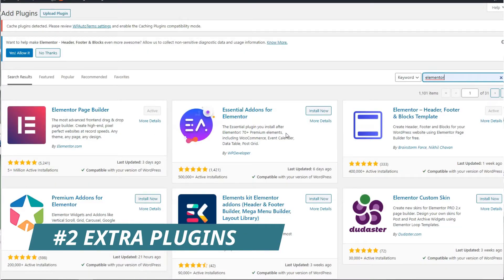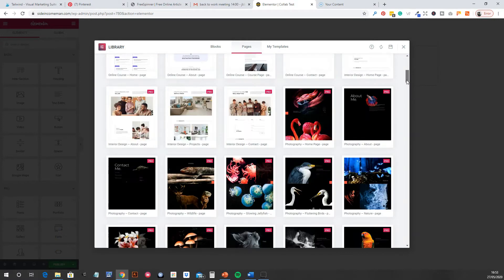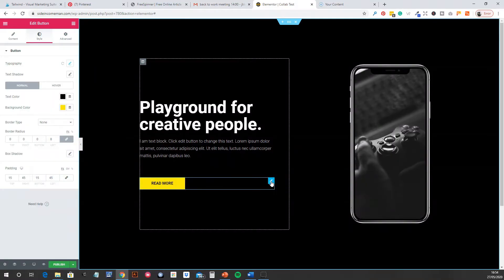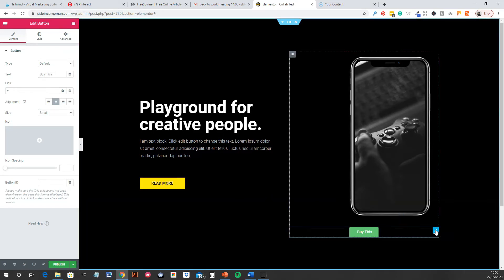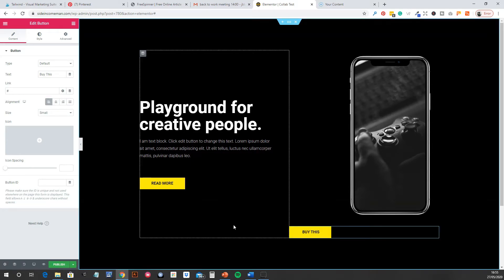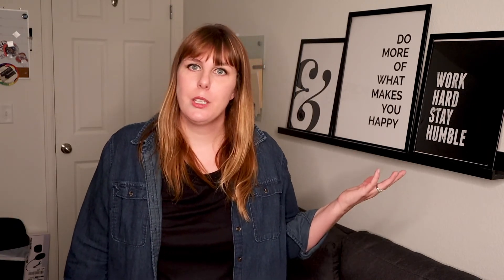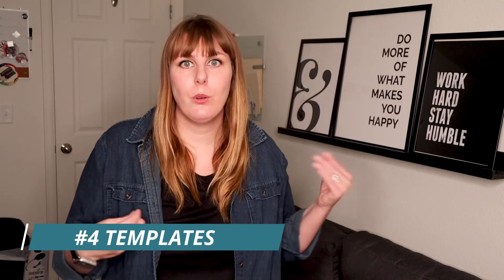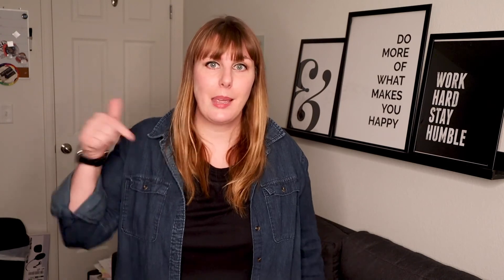Elementor VS WP Bakery : Which Website Page Builder Should You Use?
In this video, I will be comparing Elementor VS WP Bakery page builders in a collaboration with Angelina from Mint And Porter design.

We both use different page builders, so we thought it would be a good idea to share what we both like about each builder. There are many different page builders online to use for your websites in 2020 but we are concentrating on the two we like to use the most. WP Bakery and Elementor.